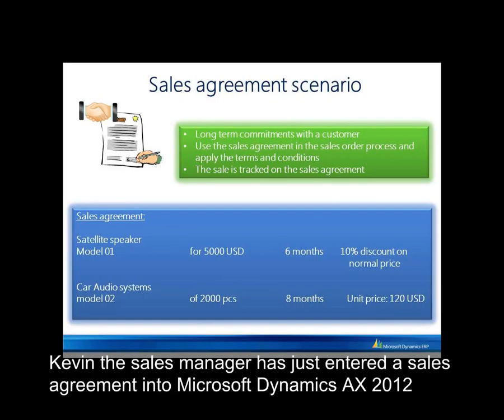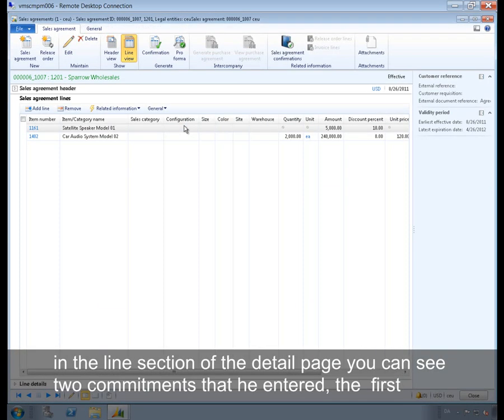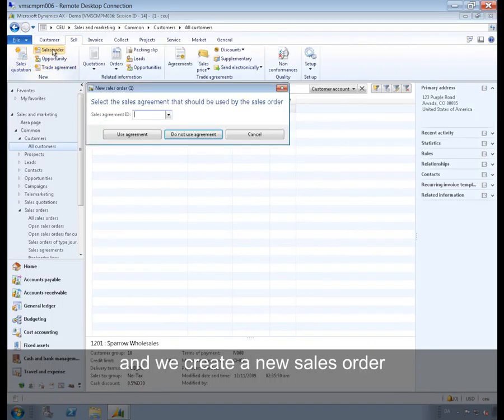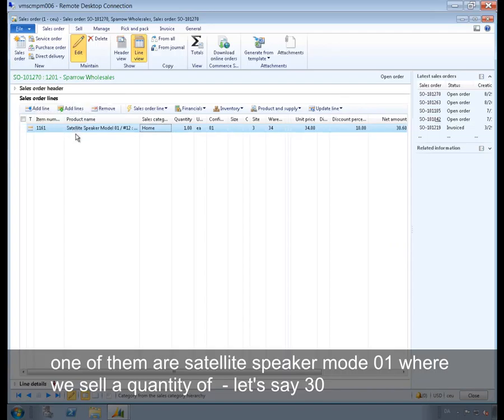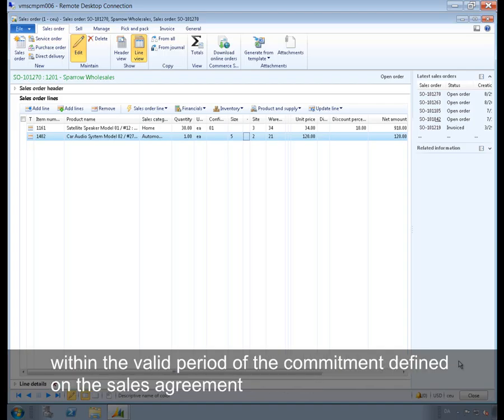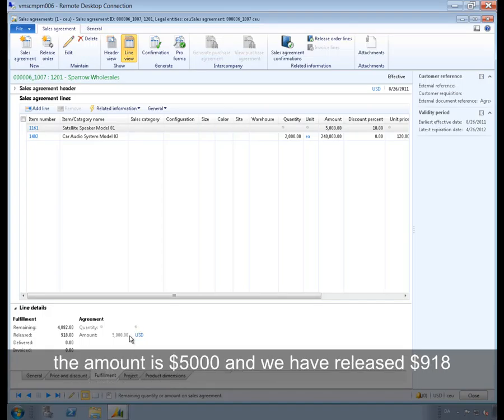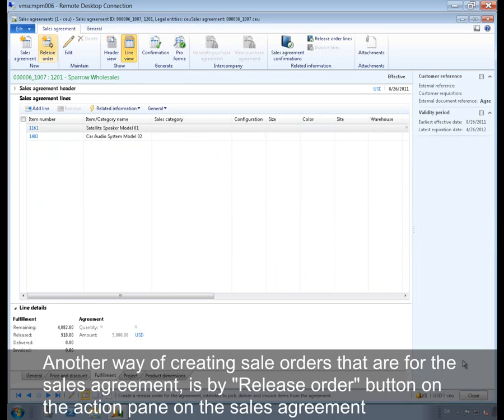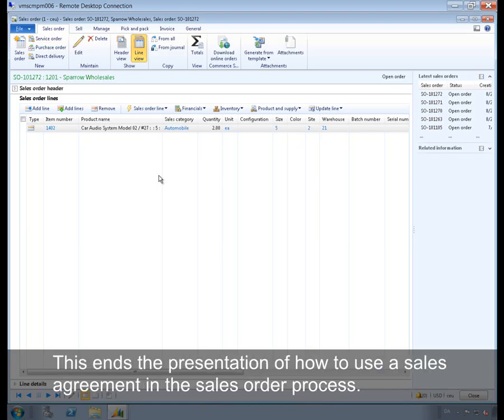Microsoft Dynamics AX: How to Use Sales Agreements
This video walks through the process of using sales agreements in Microsoft Dynamics AX 2012.